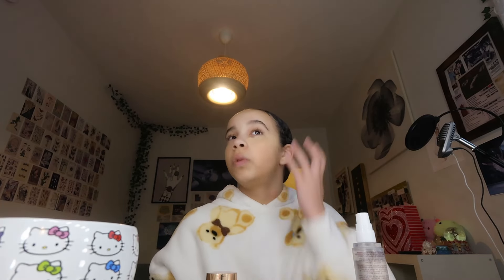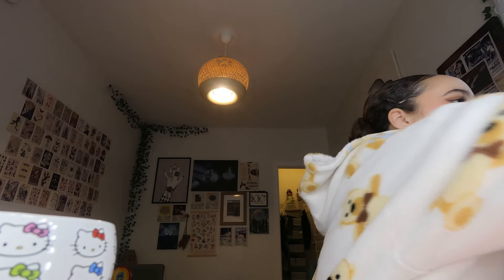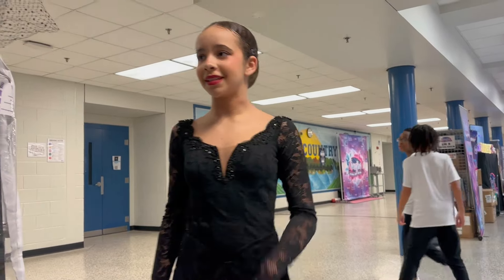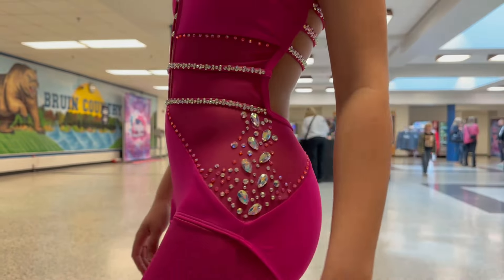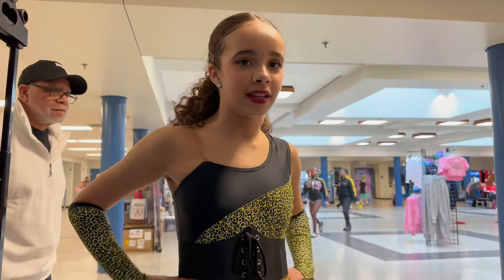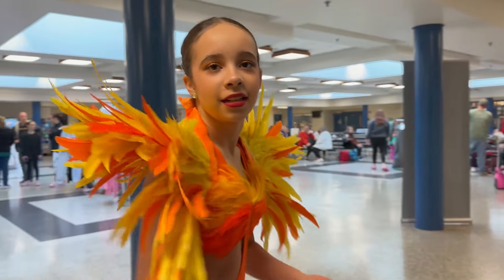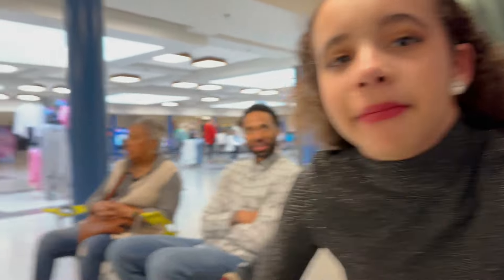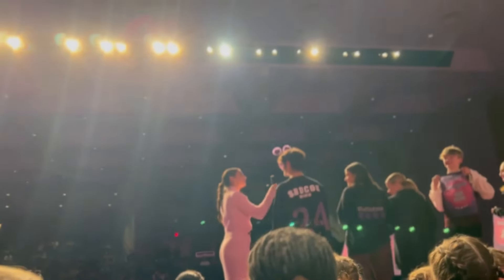dance competition weekend vlog | imagine dance challenge | dance comp makeup tutorial | 14 hour day!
Finally back on stage with my entire studio for our first full studio competition of the season! Days were LOOOOOONNNNGGGG! And it was daylight savings time. Felt like I was going to fall asleep at any moment. Come hang out with me and learn my easy, 10 step, dance competition makeup routine!

XOXO, Kennedy